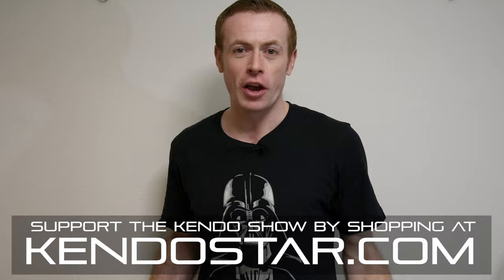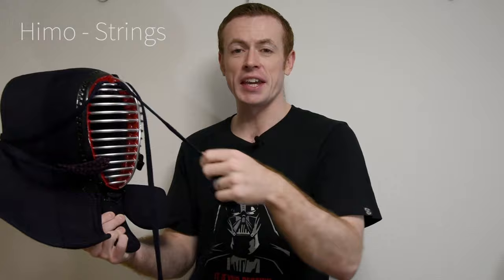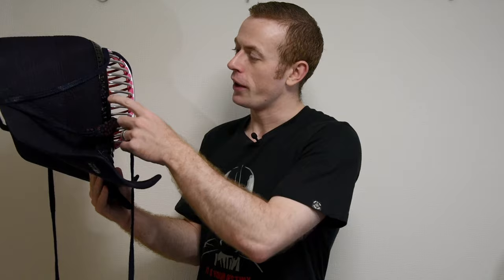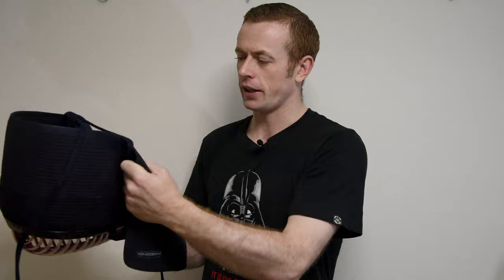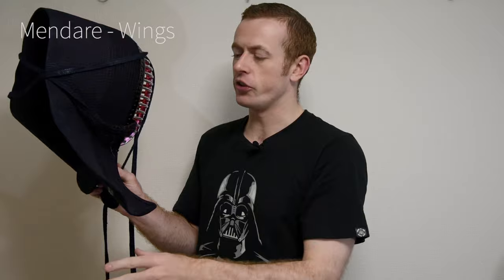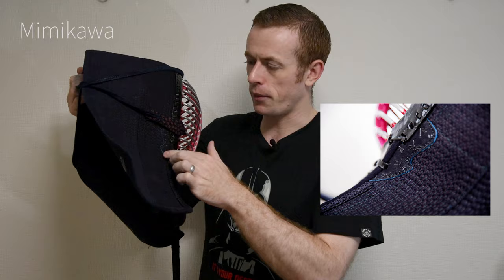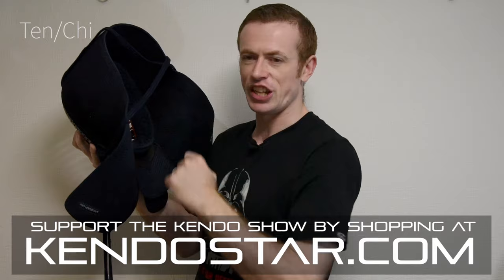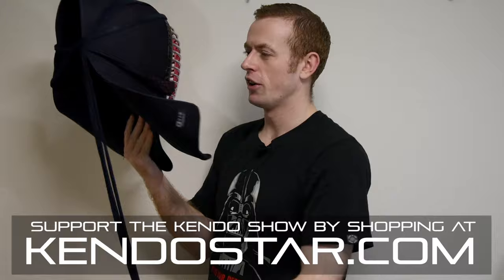Kendo Shorts : Guide to the Kendo Men - The Kendo Show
In this new series, we present a short video, to give a small insight into various aspects of Kendo.

In this episode, host Andy Fisher gives us a tour of the Kendo Men.

Support The Kendo Show, and help us produce better quality episodes more frequently -

Don't forget to check out KendoStar for the best in Japanese Kendo equipment, designed for Kendoka around the world!